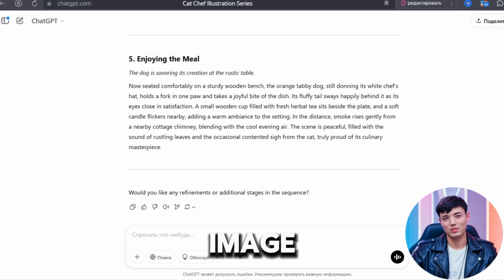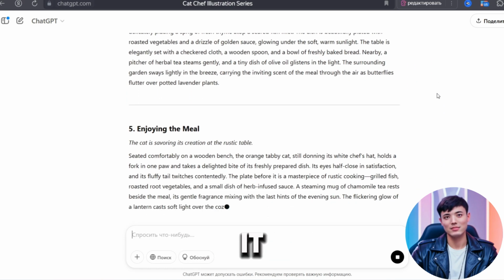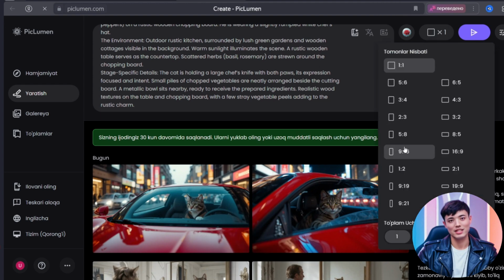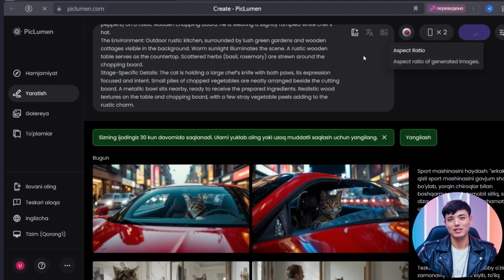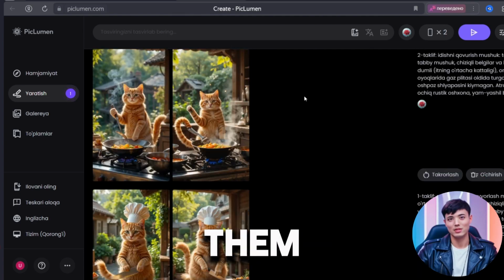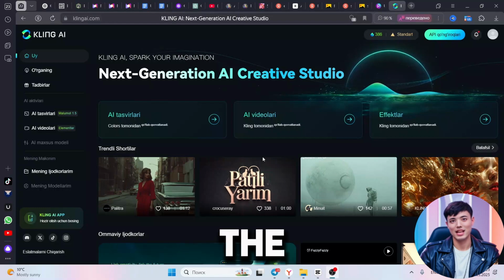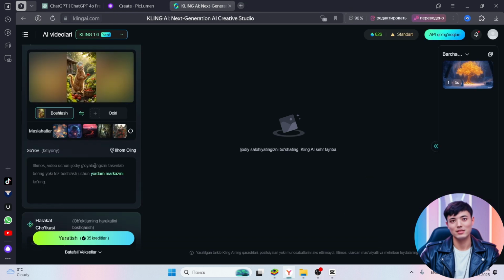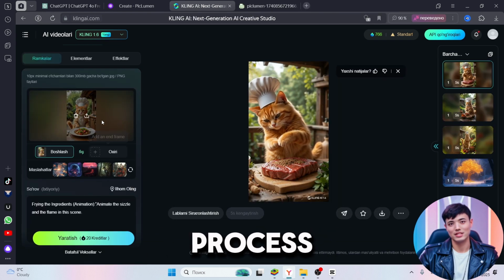How I Create Viral AI Cat Videos for Free!: Step-by-Step Tutorial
📜 Description:
In this video, I will show you how to create AI-generated cat story videos for free! Learn how to turn simple text prompts into stunning animations using AI tools. Whether you're a beginner or an expert, this guide will help you make engaging AI-powered cat videos effortlessly.